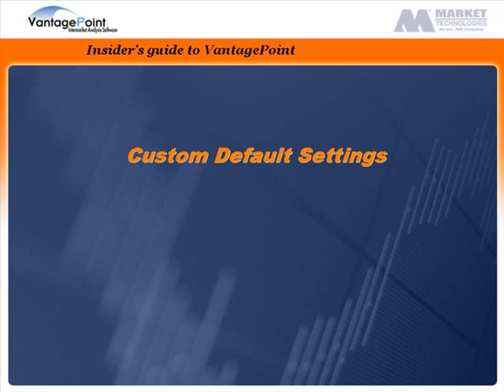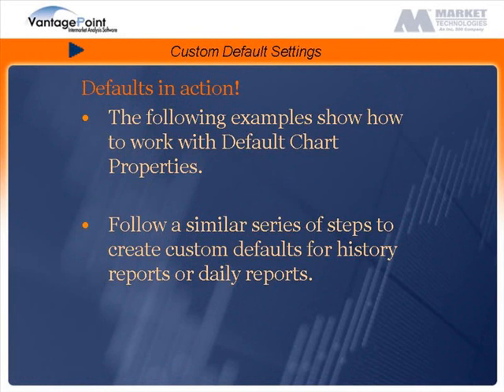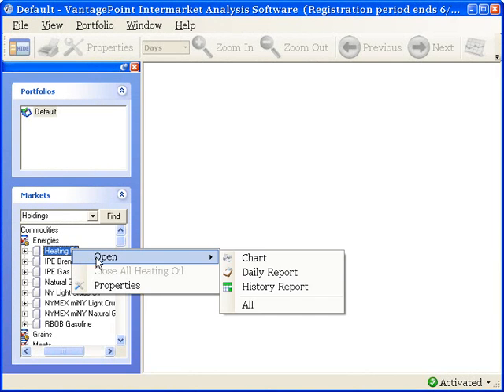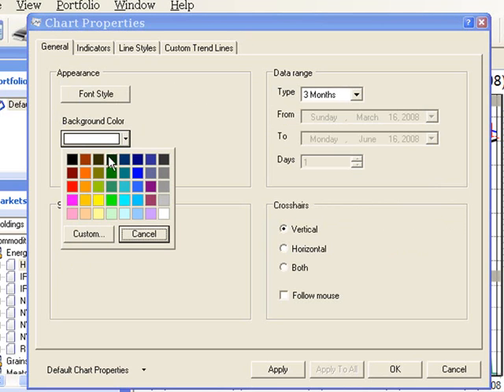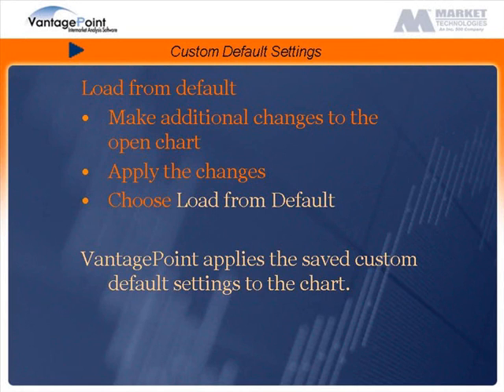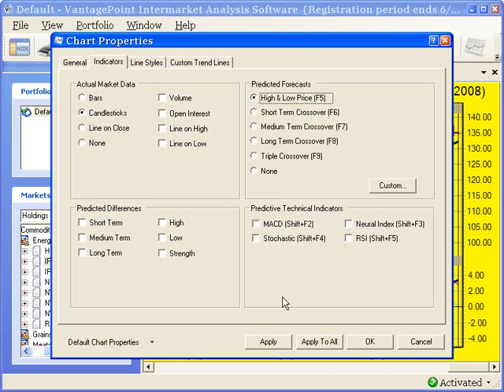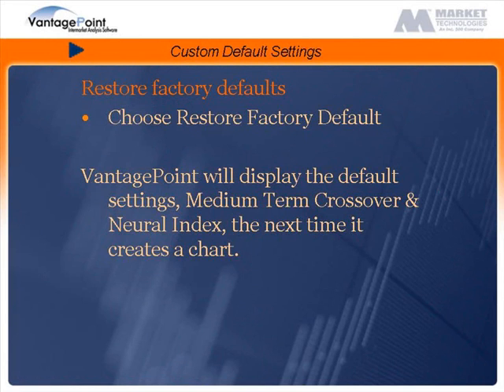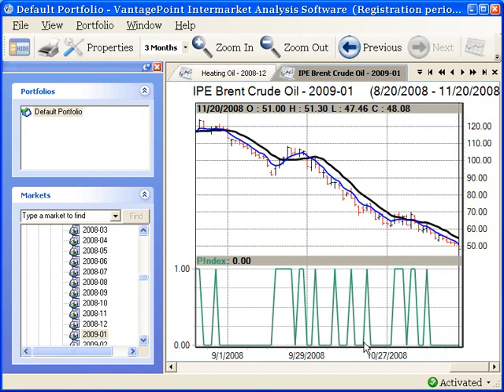VantagePoint: Custom Default Settings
Set your own custom default settings for charts, history reports, or daily reports and save time on configuration.